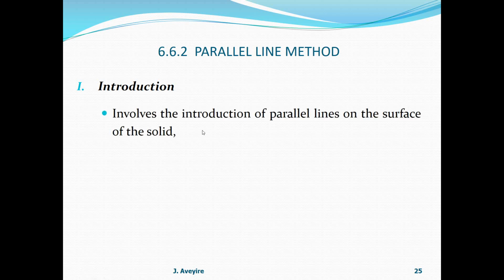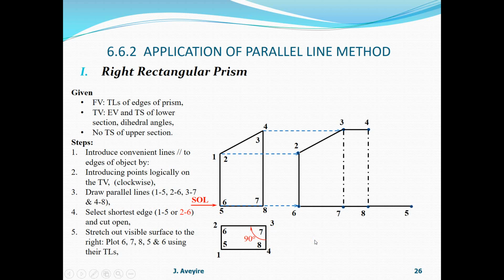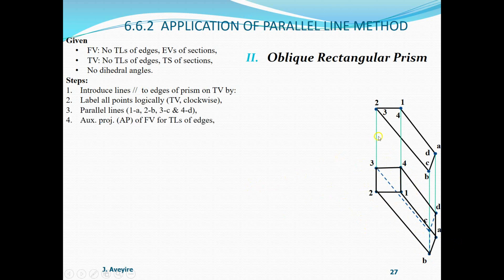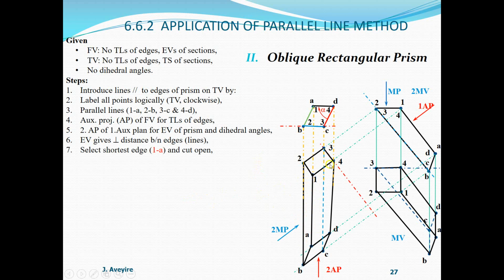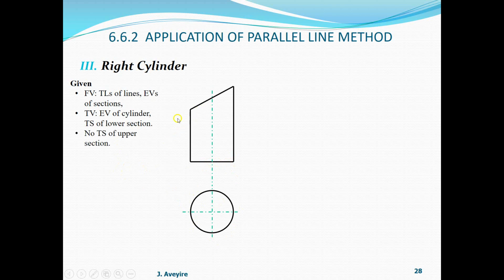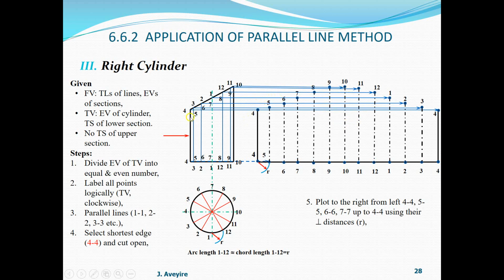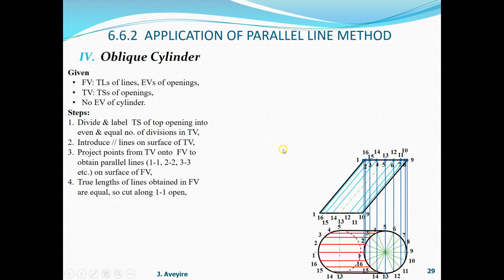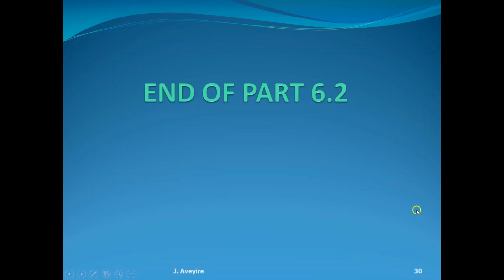ME 160 SECTION 5.2 CHAPTER 6 PARALLEL LINE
ME 160 ENGINEERING DRAWING SECTION 5-2 OF CHAPTER 6 (DEVELOPMENT).  You can message 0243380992 or 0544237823 for any clarification.